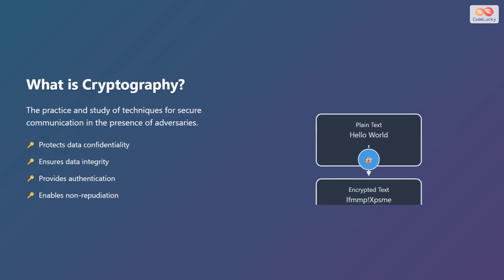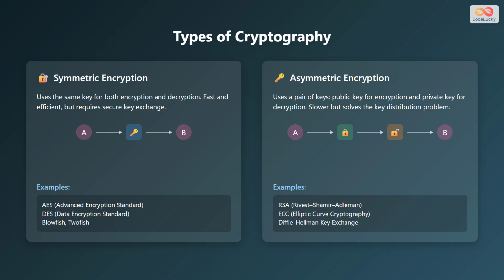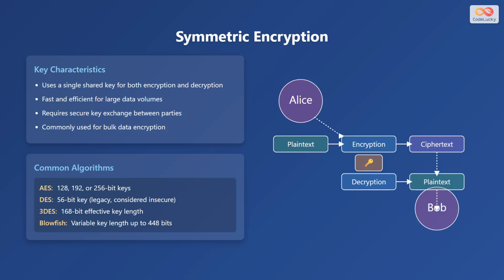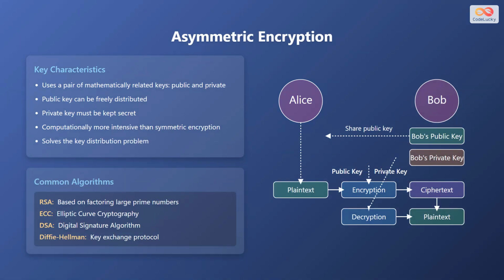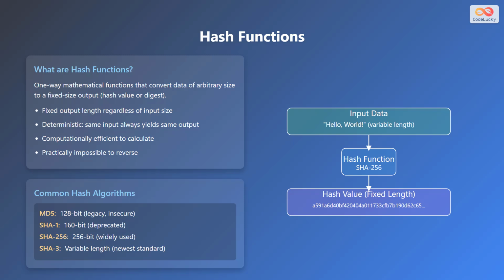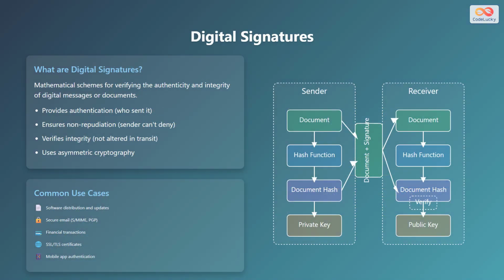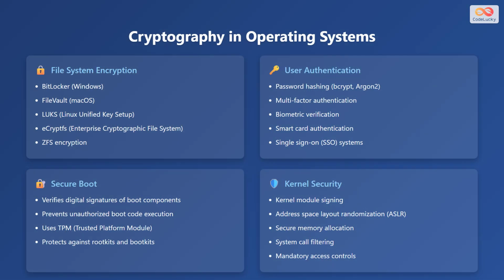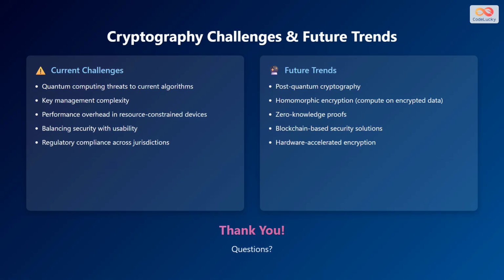Cryptography Basics: Encryption Fundamentals in Operating Systems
🔐 Dive into the world of cryptography and learn the fundamentals of encryption in operating systems! This video provides a beginner-friendly introduction to cryptographic techniques, explaining how they secure our digital lives.

We'll cover essential concepts like:
* What is Cryptography?
* Encryption vs. Decryption
* Symmetric and Asymmetric Encryption
* Hash Functions and Digital Signatures

Plus, we'll explore how cryptography is implemented in operating systems like Windows, macOS, and Linux, including file system encryption, secure boot, and user authentication. Whether you're a student, a developer, or just curious about cybersecurity, this video will give you a solid foundation in cryptography. We will also discuss the current challenges and future trends.

🔮 Get ready to unlock the secrets of secure communication!
Chapters:
00:00 - Cryptography Basics
00:23 - What is Cryptography?
00:56 - Encryption vs Decryption
01:38 - Types of Cryptography
02:38 - Symmetric Encryption
03:39 - Asymmetric Encryption
04:38 - Hash Functions
05:51 - Digital Signatures
06:51 - Cryptography in Operating Systems
07:54 - Cryptography Challenges & Future Trends
08:34 - Outro